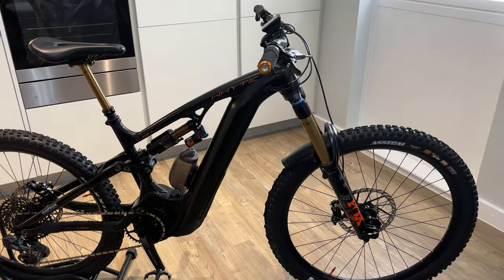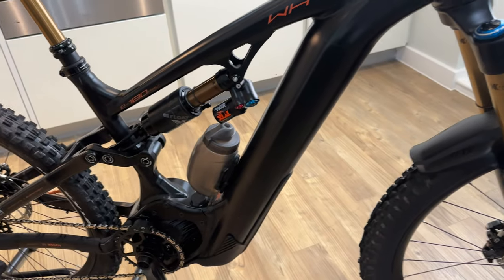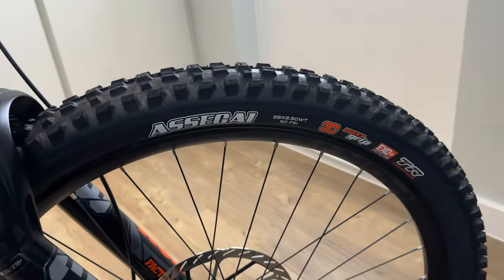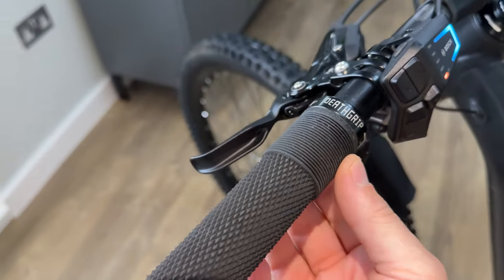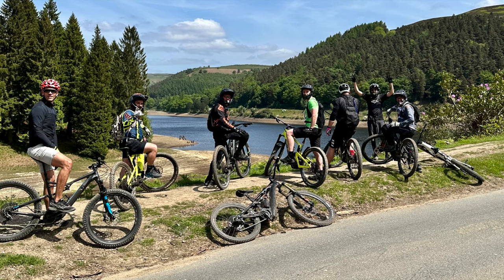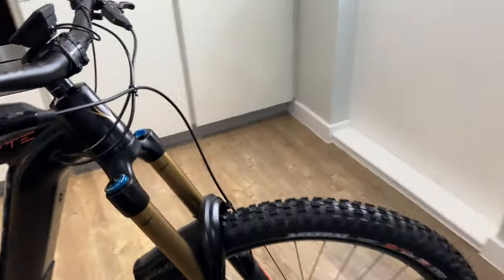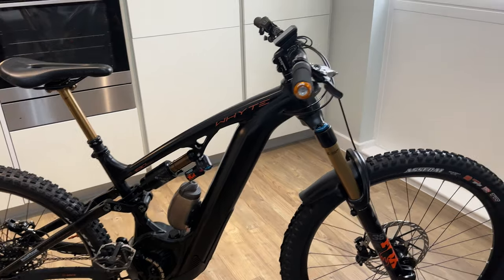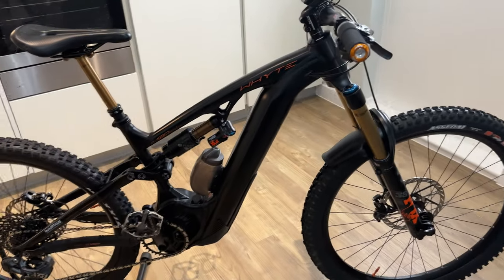2023 WHYTE E180RSX MX, Chat about the bikes spec & the options i've added & first ride impressions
i'm the first person on youtube to chat about the Whyte E180RSX MX that i've bought and what a bike it is, could not be more happy!